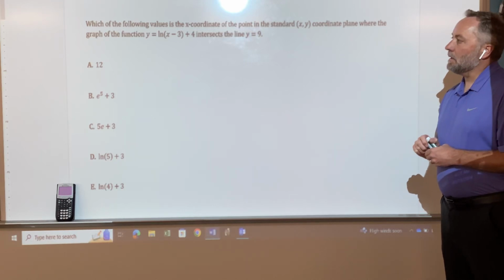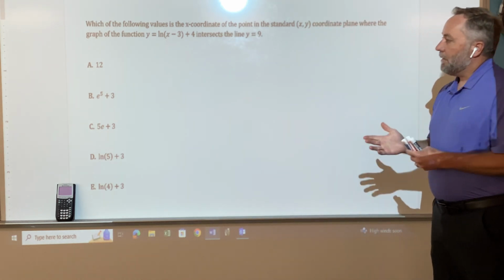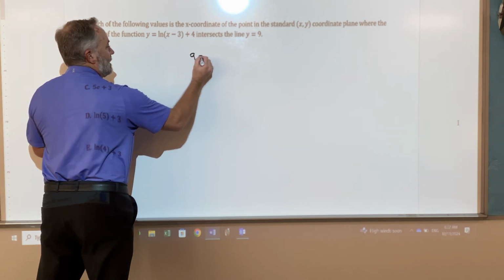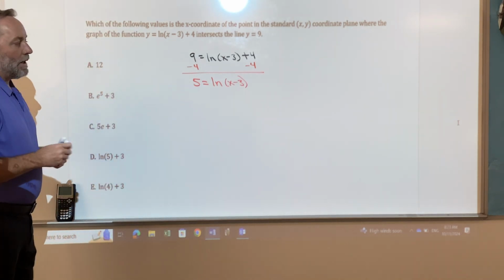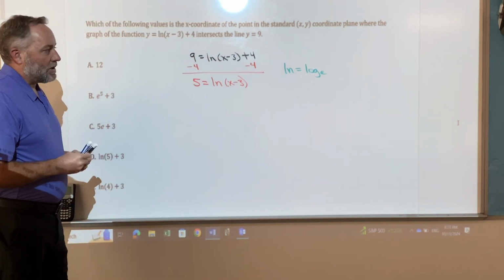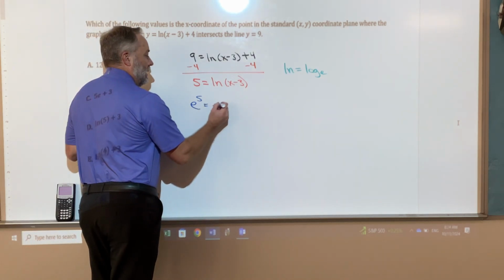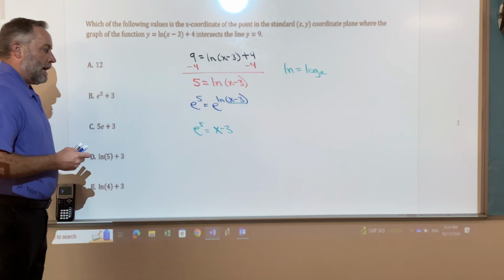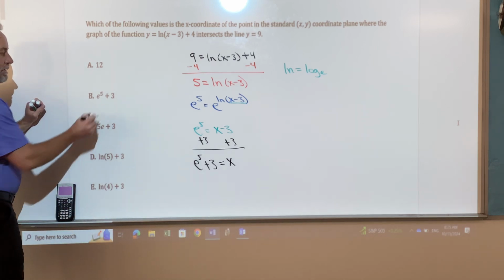ACT Math Practice! Solving a Logarithm by Using an Exponential as the Inverse.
ACT Prep
ACT Math Question of the Day
ACT Practice
ACT Math
Exponential Functions
Logarithmic Functions
Inverse Functions